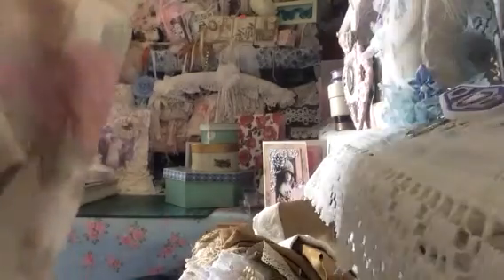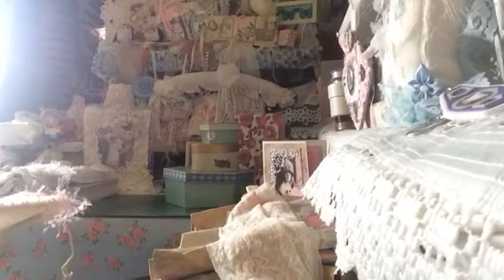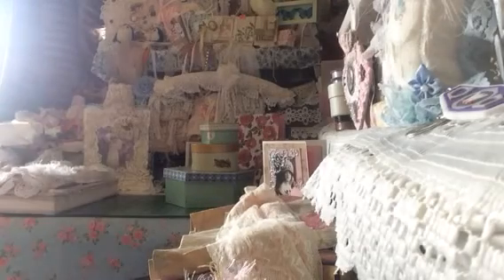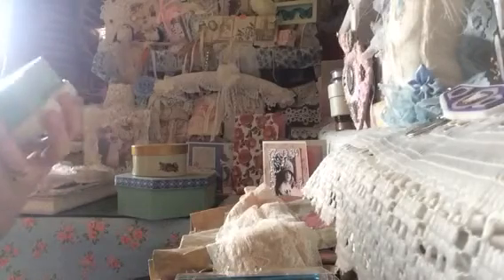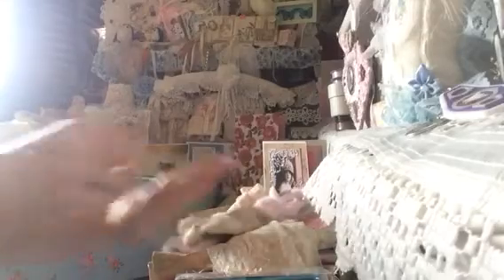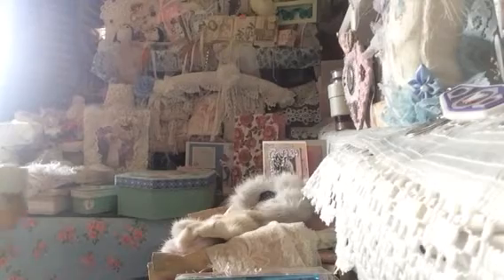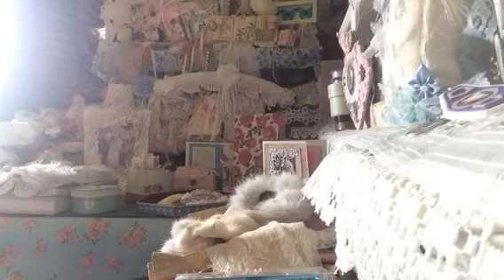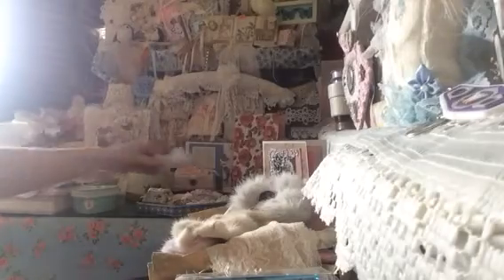My swap from Karina Bentzen amazing goodies 💞💕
Thank you so much Karina for everything it has been a fantastic swap and I just love everything that u made and gifted me such beautiful and amazing items 💞Tfw everyone please pop over to see Karina such a talented sweet lady 💕